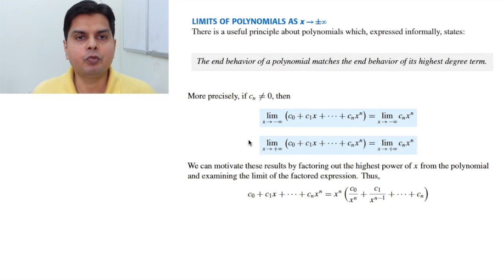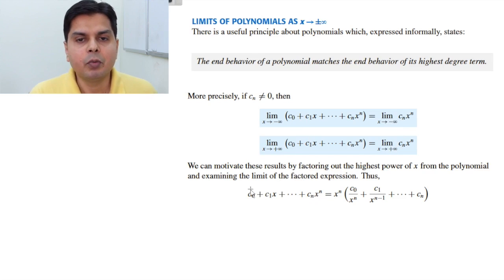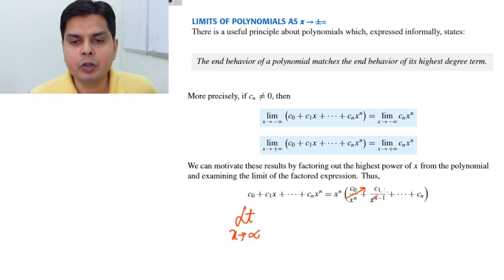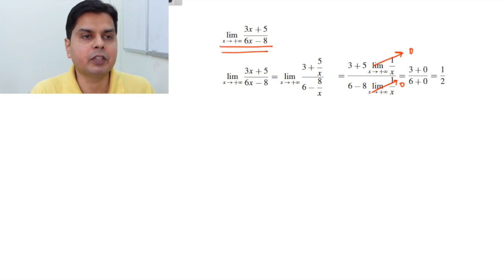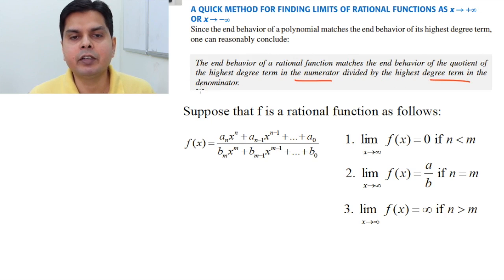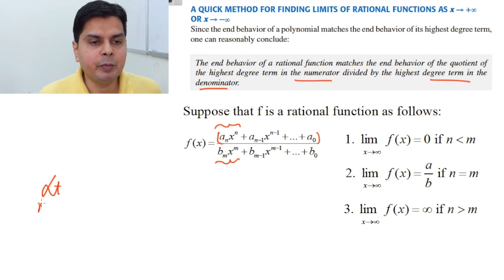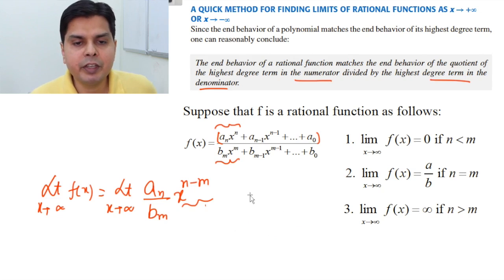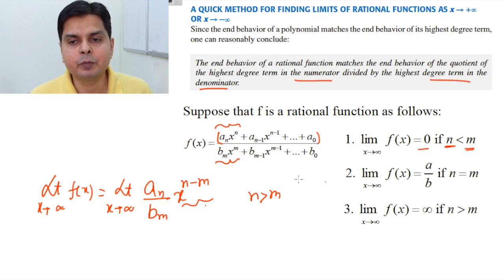Limit Part 4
This lecture explains how to find Limit of rational polynomials as x approaches infinty or - infinity.